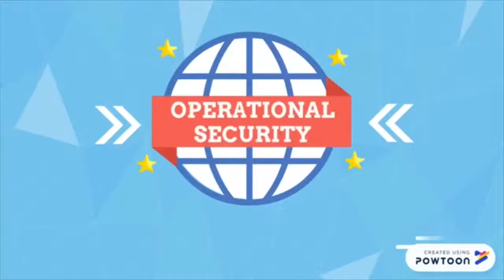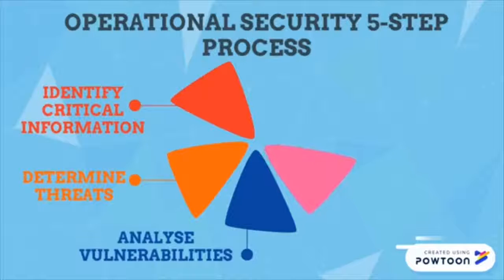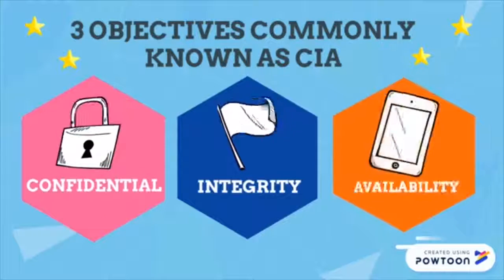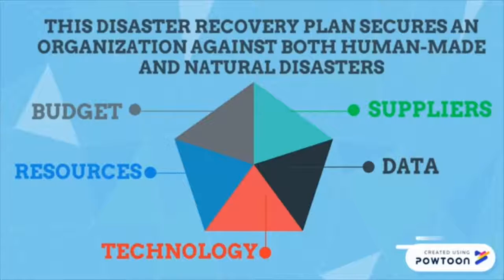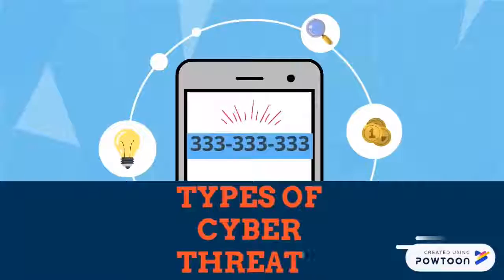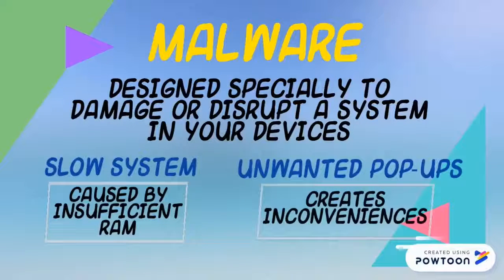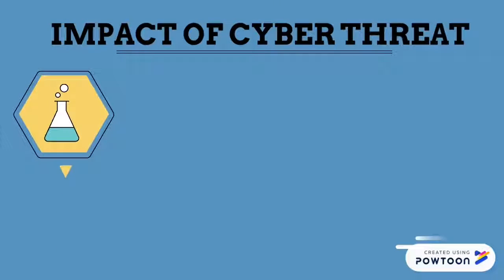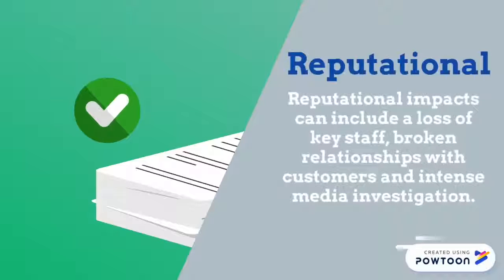Cyber security and why it matter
Understanding for cyber security and why it matter
Created and edited by:
Atikah
Min Li
Keerthana